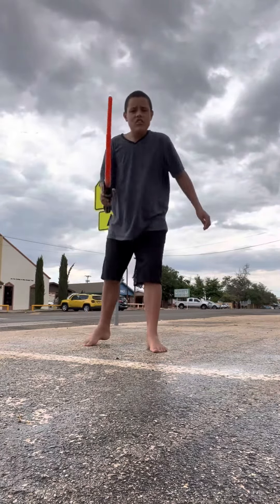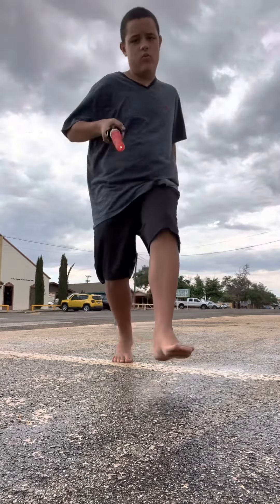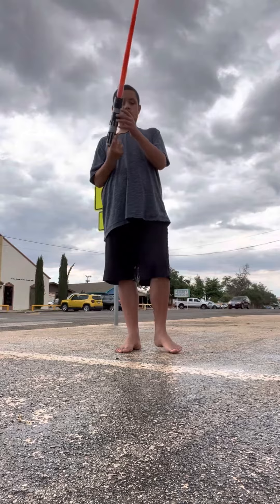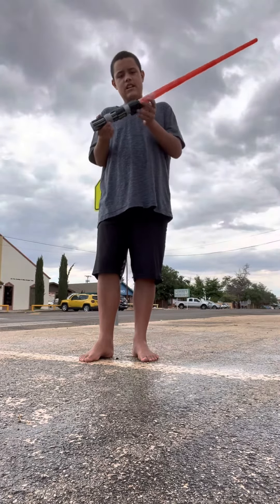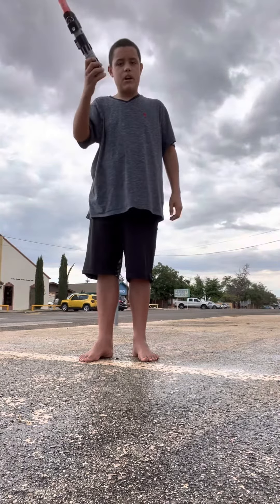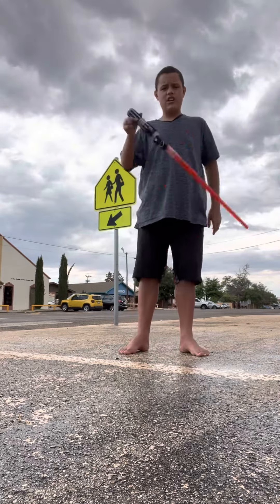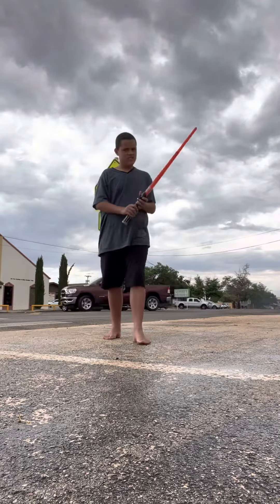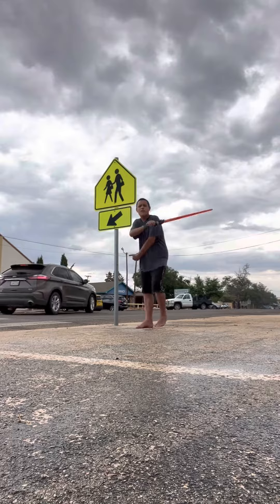Mason’s lightsaber training. How to do a spin with Mason’s lightsaber Darth’s Lightsaber